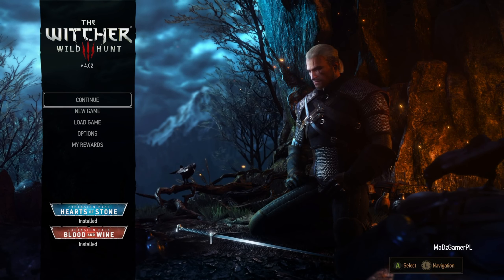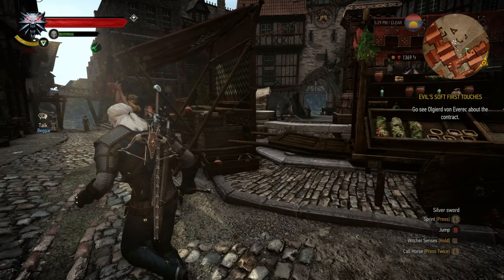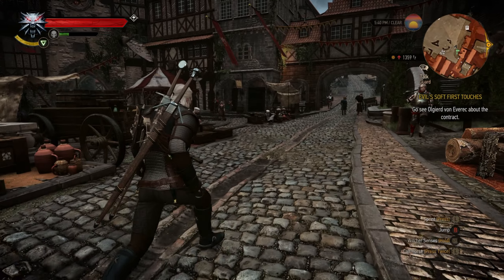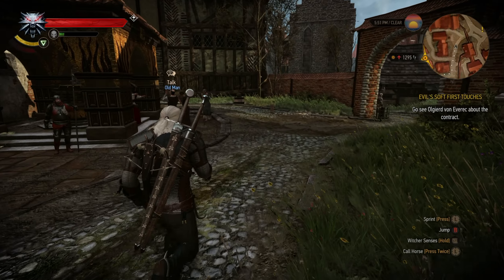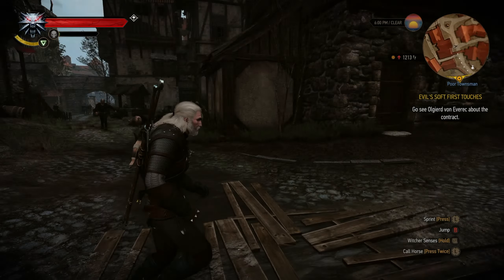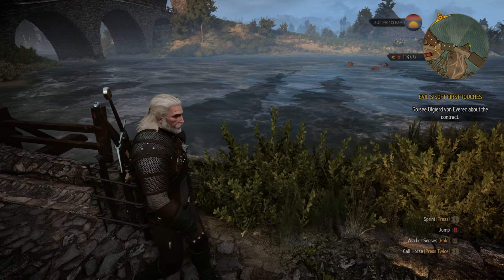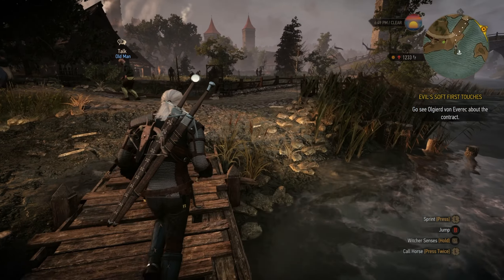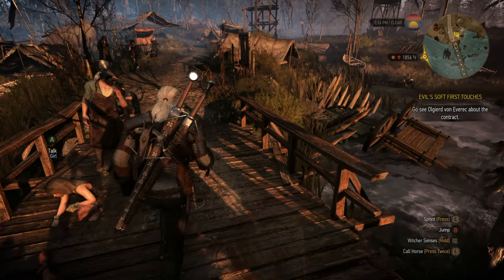Xbox Series X Update | Witcher 3 Patch 4.02 Improved Performance